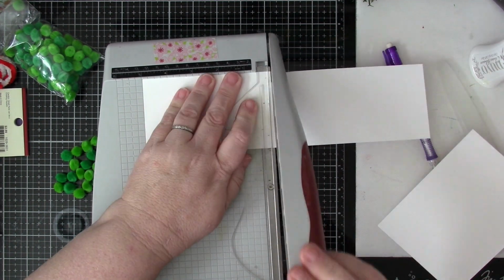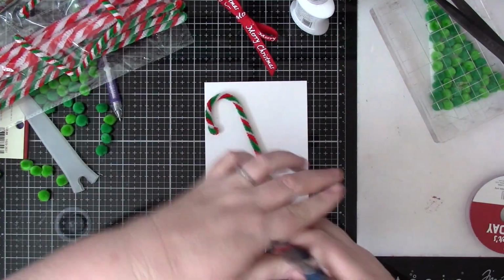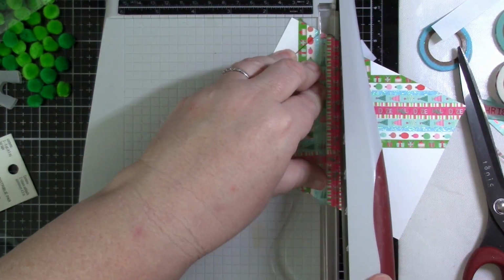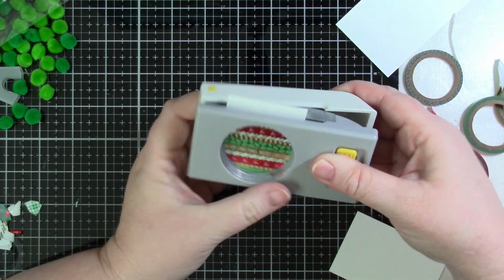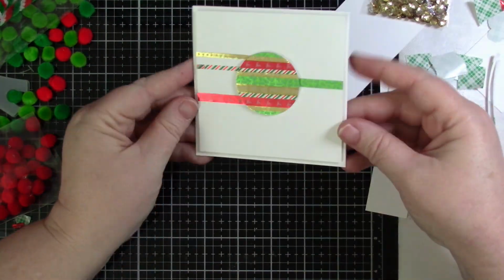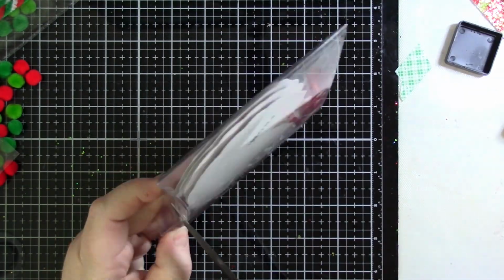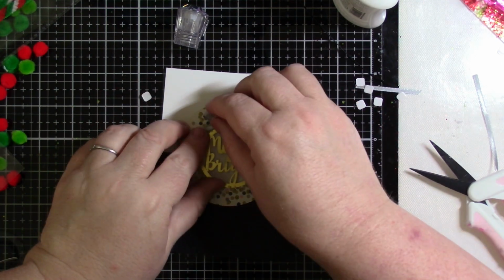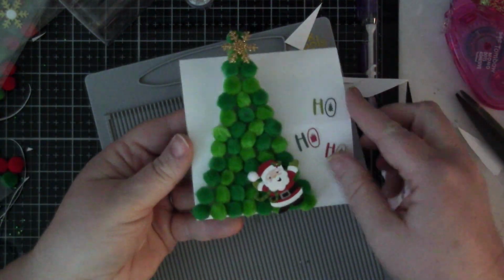Quick and Easy, Minimal Supply Christmas Cards Part 4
I will make several cards using supplies from my local stores to make quick and easy Christmas cards.  This video series is full of inspiration.

Please include your mailing address.  If you would like to mail this card to someone else I will double envelope the card so you can mail it.  I can't guarantee before Christmas delivery but I will take requests until Monday at midnight so I am shooting for that.